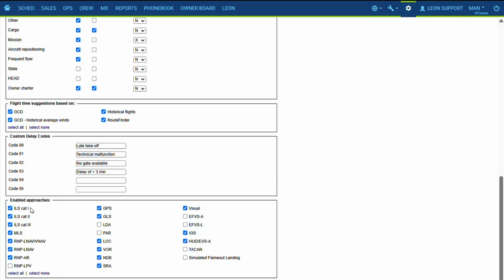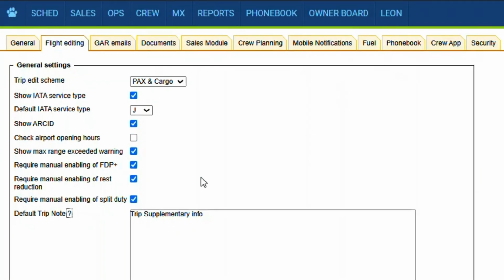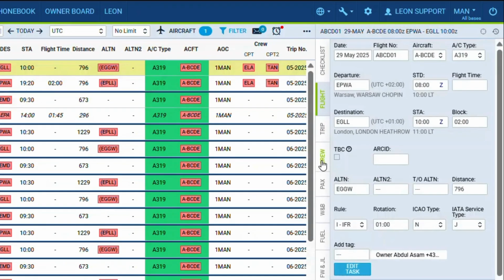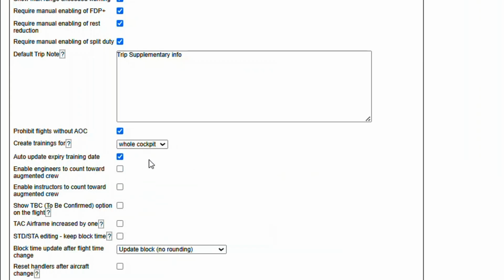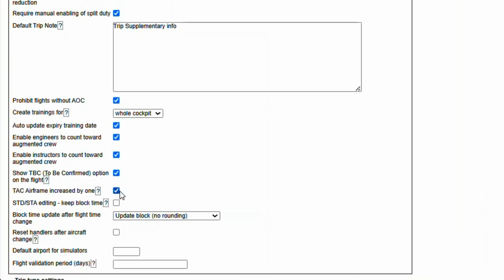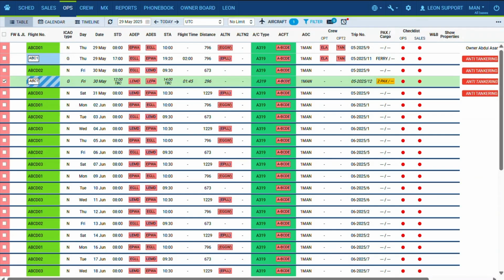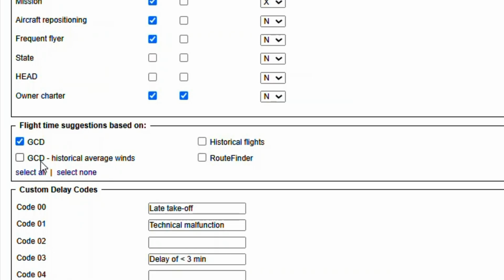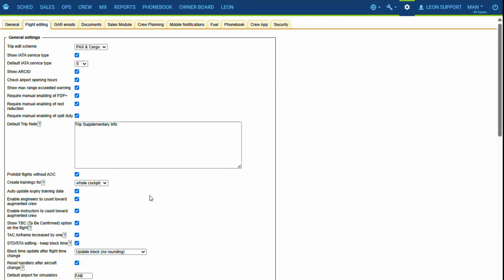LEON GUIDES: Flight Editing Settings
Flight Editing Settings in Leon: A Complete Walkthrough

This video walks through every setting in the Flight Editing section of the
Admin Panel — General Settings, Trip Type Settings, Flight Time Suggestions,
Custom Delay Codes, and Enabled Approaches — covering everything from trip
edit scheme and max range warnings to FDP extension, rest reduction, split
duty, and TBC flights.

Topics covered:
- 0:00 – Introduction to Flight Editing
- 0:18 – Overview of the five sections
- 0:30 – General settings: trip edit scheme, IATA service type, ARCID
- 1:09 – Airport opening hours and max range warnings
- 1:53 – Manual FDP extension, rest reduction, and split duty
- 2:42 – Default trip note, AOC requirement, and training/recency settings
- 3:38 – TBC flights, aircraft cycle, and block time settings
- 4:45 – Handler reset, default simulator airport, and validation period
- 5:33 – Trip Type Settings
- 5:55 – Flight Time Suggestion methods
- 6:15 – Custom Delay Codes
- 6:34 – Enabled Approaches

Timestamps:
0:00 – Introduction
0:30 – General settings
1:53 – FDP extension, rest reduction, split duty
2:42 – Trip notes, AOC, training and recency
3:38 – TBC, aircraft cycle, block time
4:45 – Handler reset and simulator airport
5:33 – Trip Type Settings
5:55 – Flight Time Suggestion
6:15 – Custom Delay Codes
6:34 – Enabled Approaches

- Flight Editing — full reference for every setting covered in this video
- Flight Editing (Getting Started) — a shorter setup-focused overview of the same section